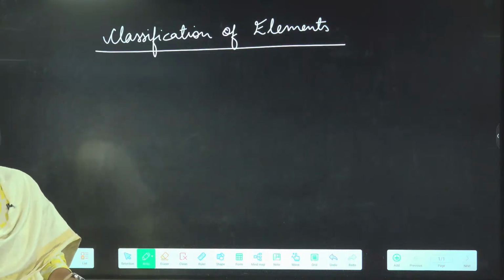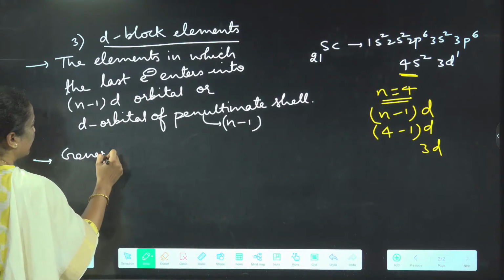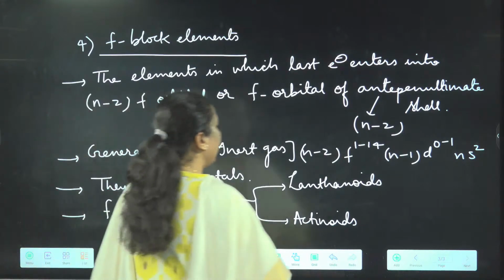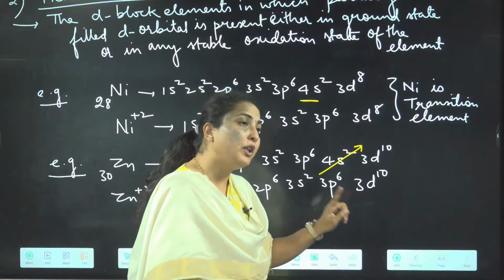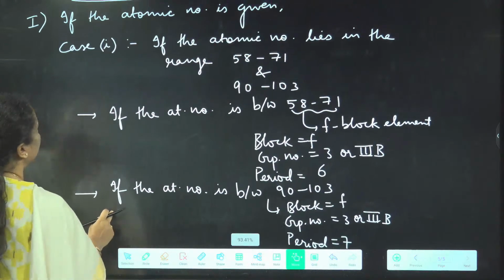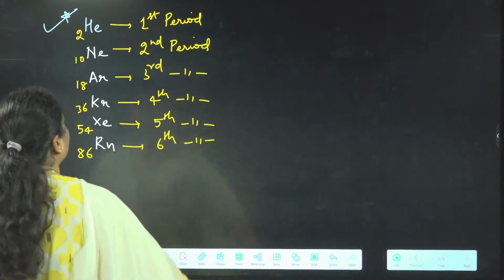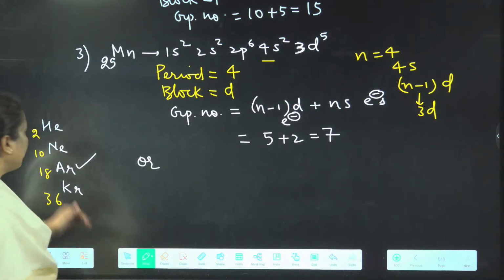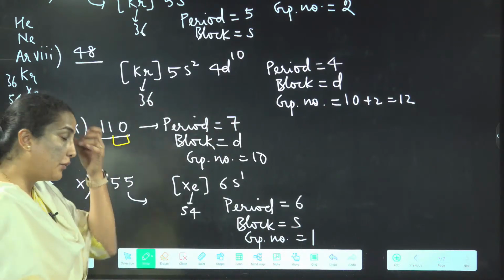SRI GOSALITES | NEET 2023 LONG TERM | DIVYA Mam CHEMISTRY-T2 LIVE class 2